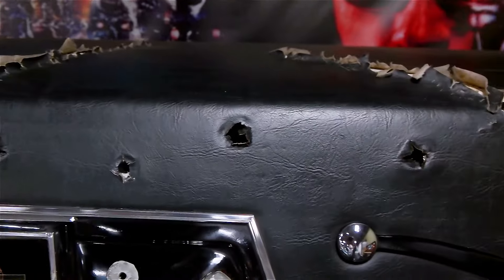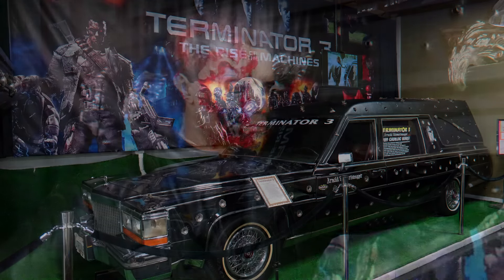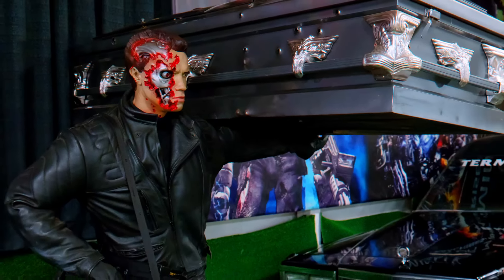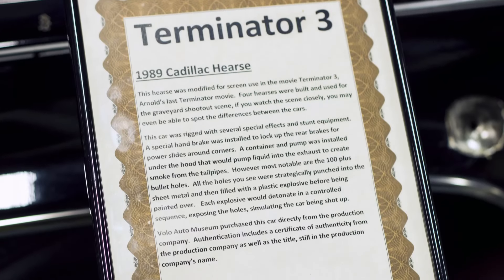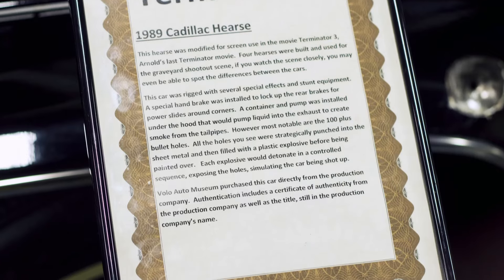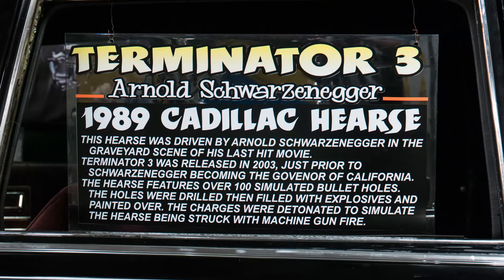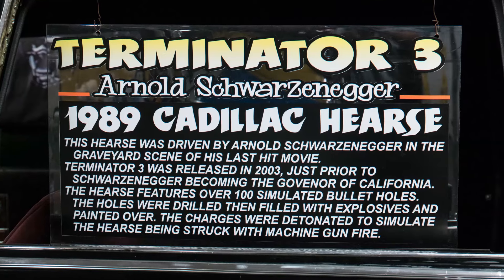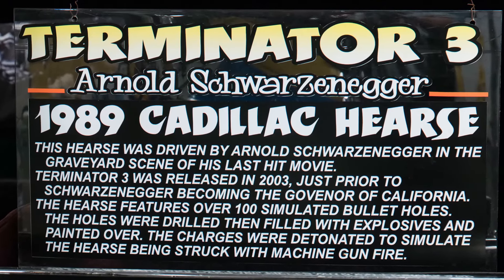Terminator 3 Hearse at Volo Auto Museum